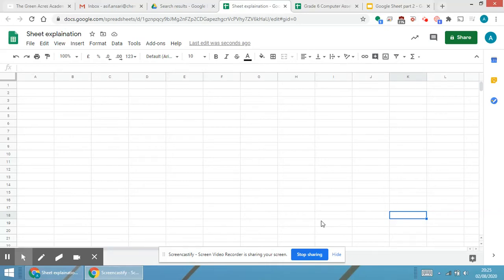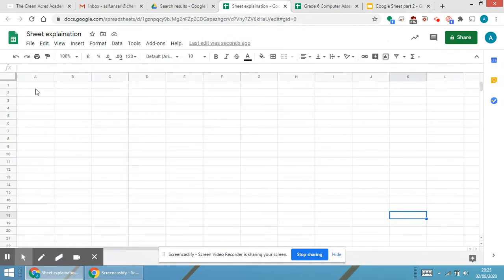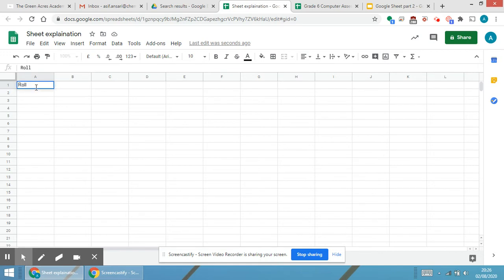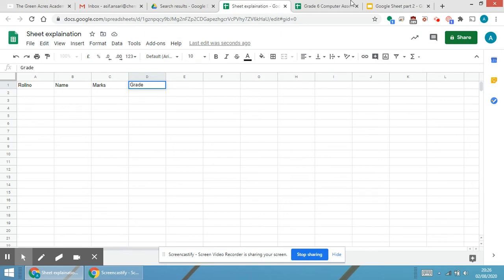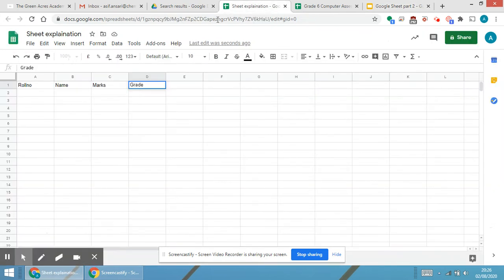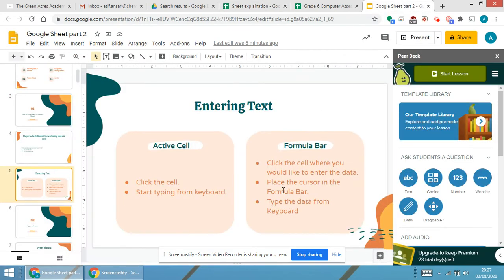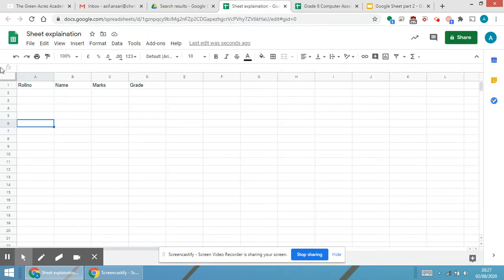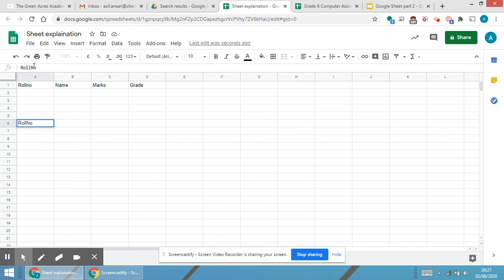How to enter text in cell of Google Sheet